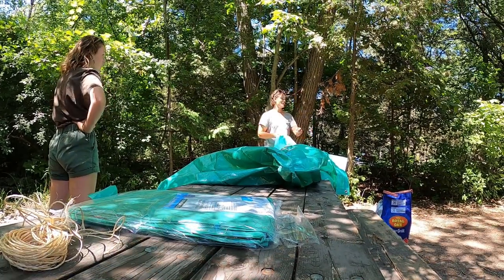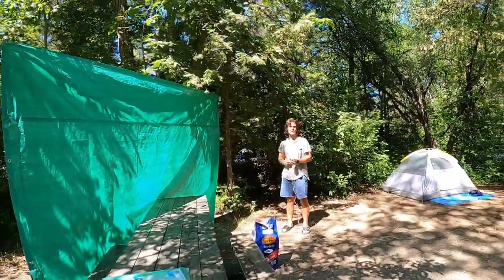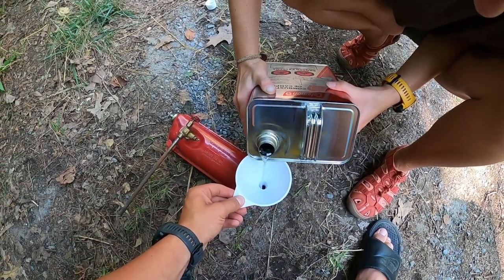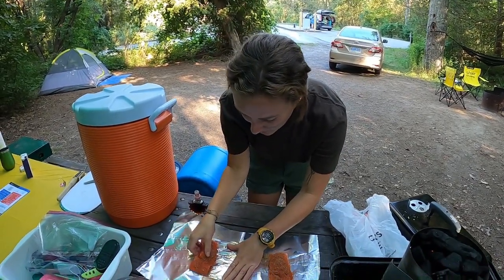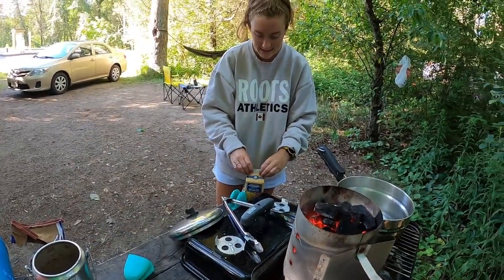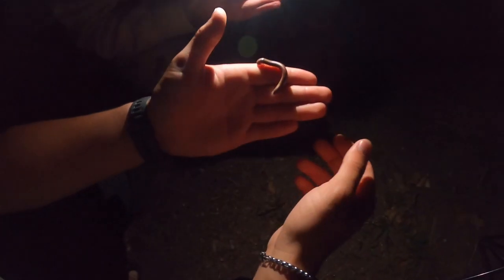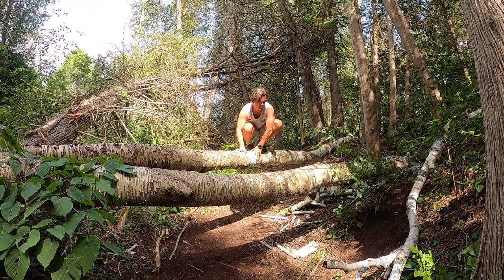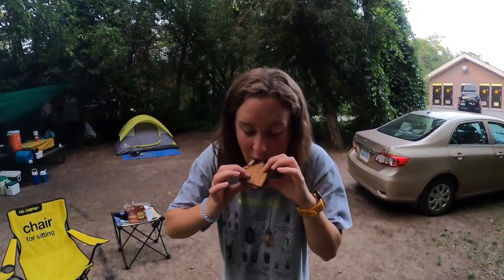Camping at Sandbanks Provincial Park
Join us on our camping adventure at Sandbanks Provincial Park!  Located near Picton, ON, Sandbanks has a beautiful beach along Lake Ontario, as well as exceptionally maintained hiking trails. This video gives you a glimpse into what camping looks like with us; lots of laughs, good food and camping tips!